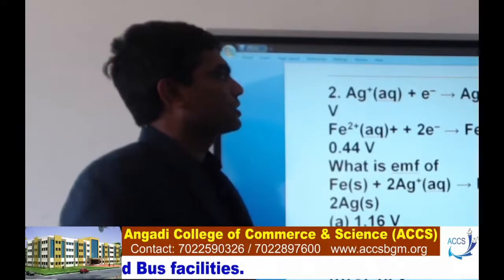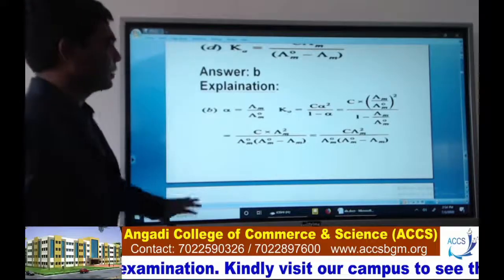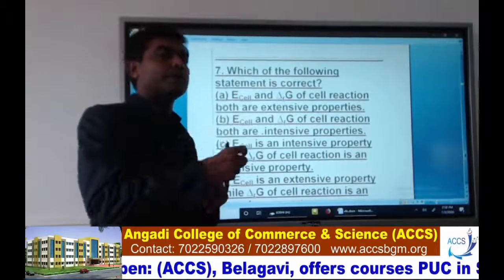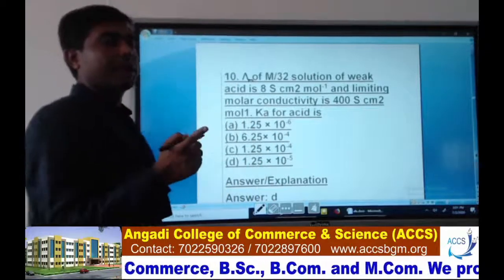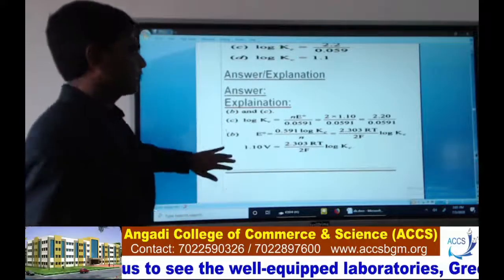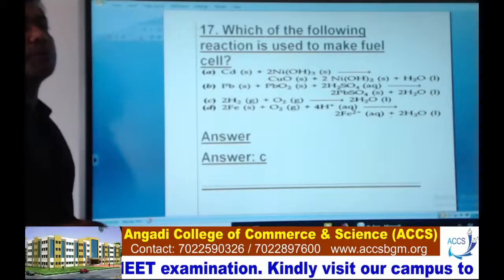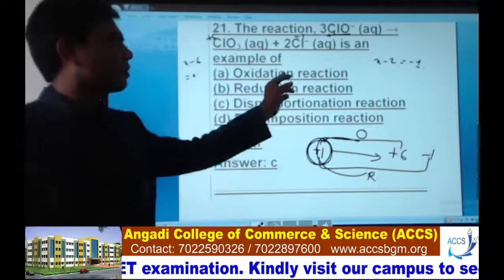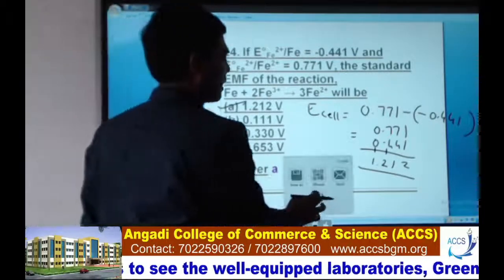04/07/2020 (K-CET and NEET) Electrochemistry